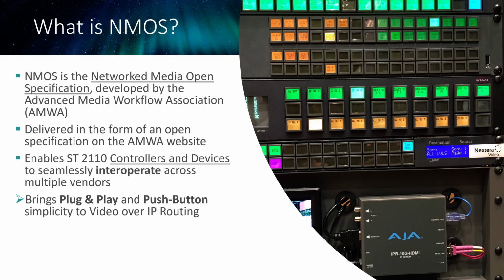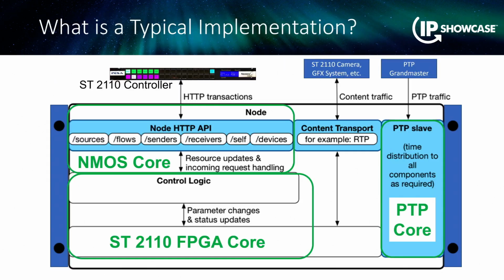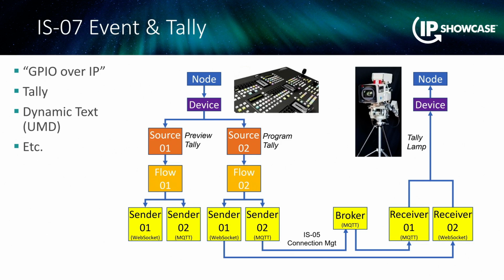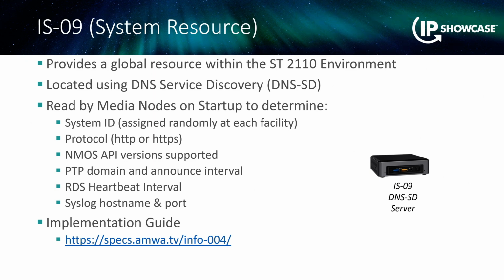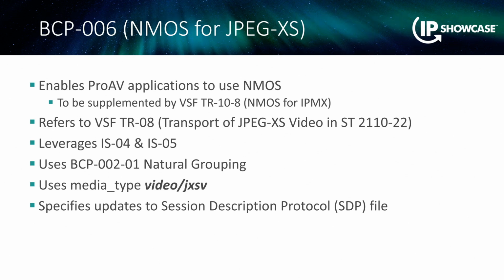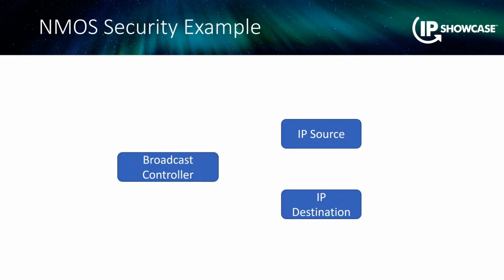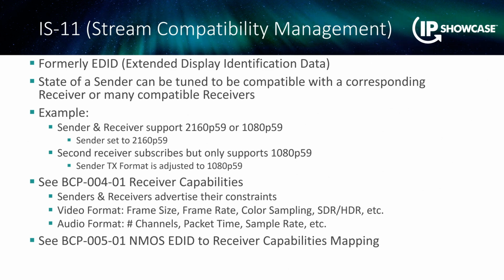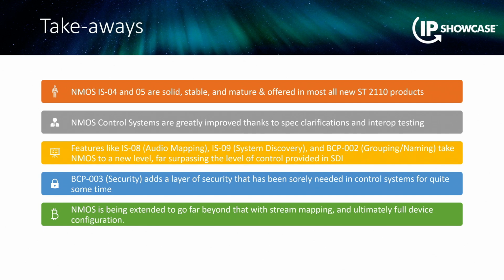NAB23 IPSHOWCASE NMOS Evolved Beyond Routing Control Deame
NMOS Evolved - Beyond Routing Control
Jed Deame, Nextera Video